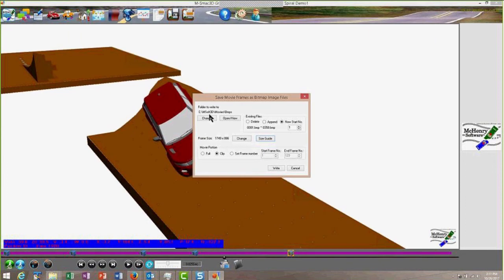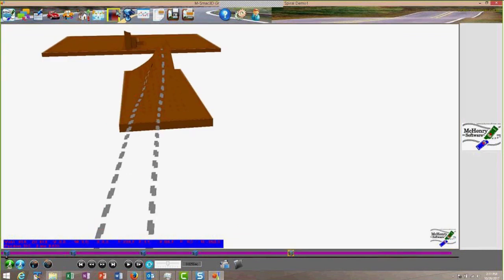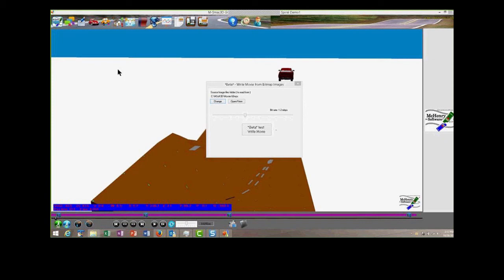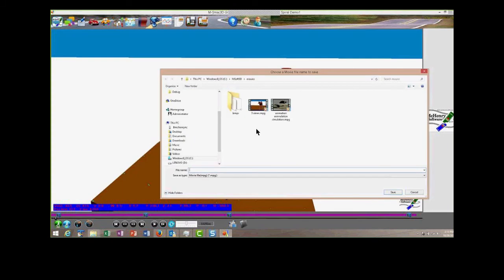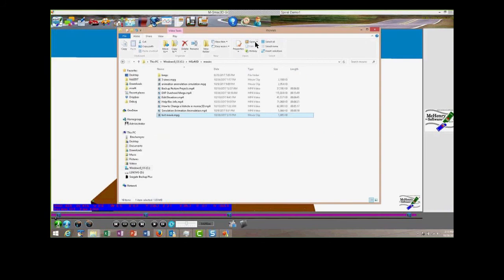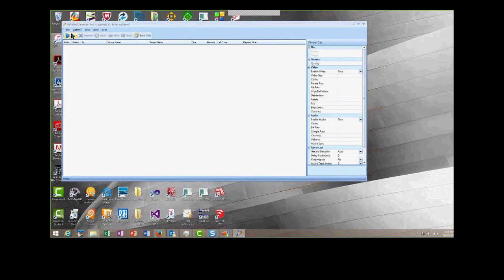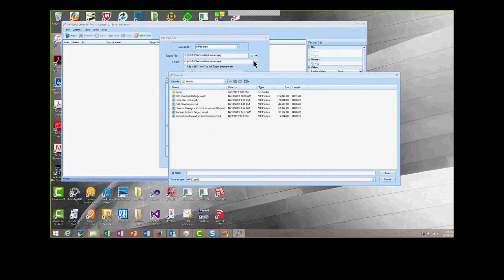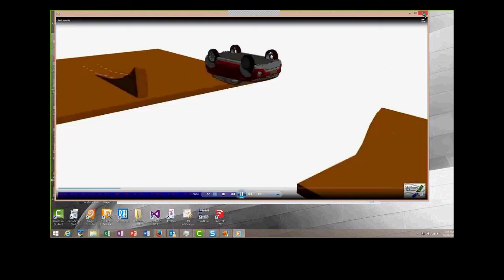Training#4: Make Multi View Pan Movies (wide)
From Training 4: How to Quickly create a 3D Simulation movie with mutli views